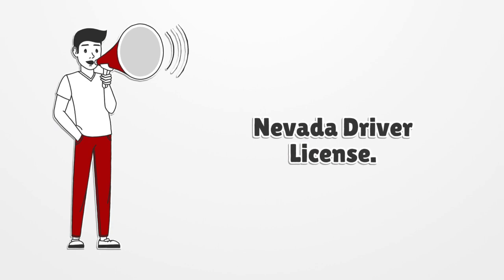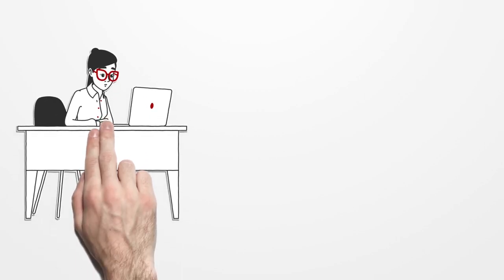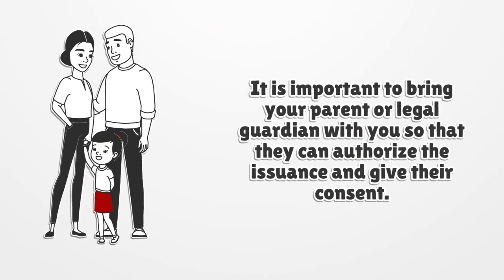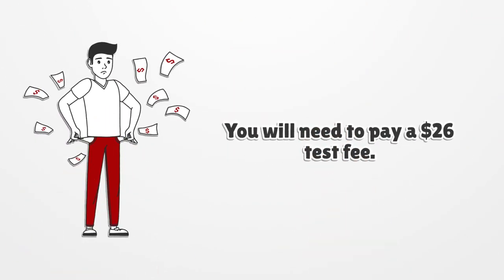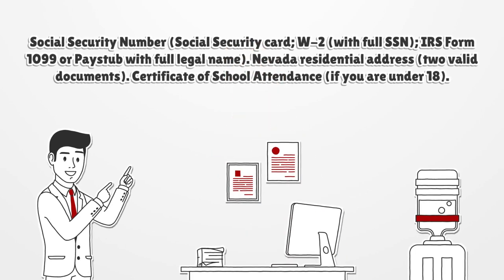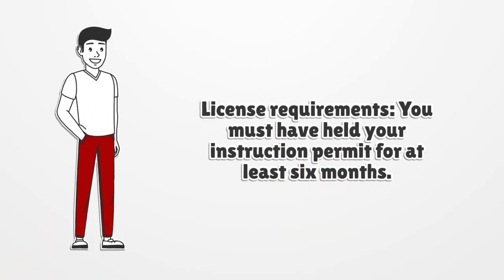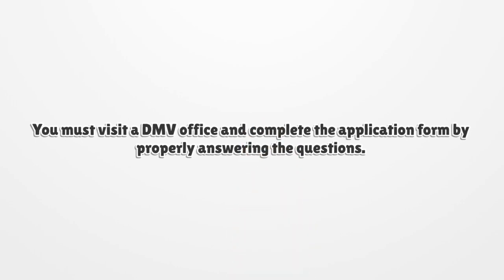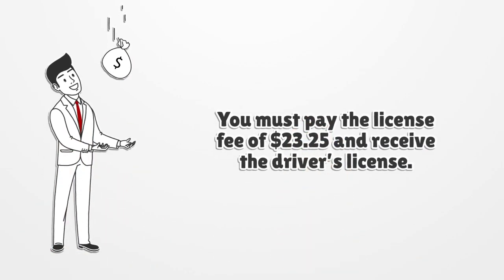Nevada Driver License - What You need to get started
If you want to get a Nevada Driver License, you should know there is no general license. Here you can find how to apply for your license.